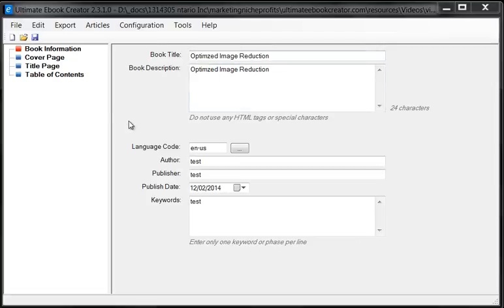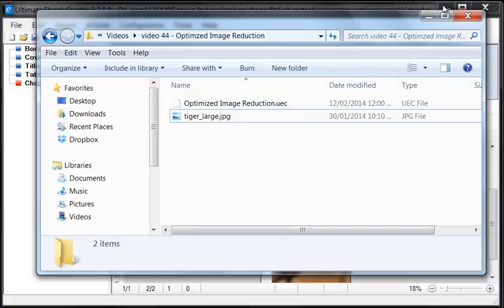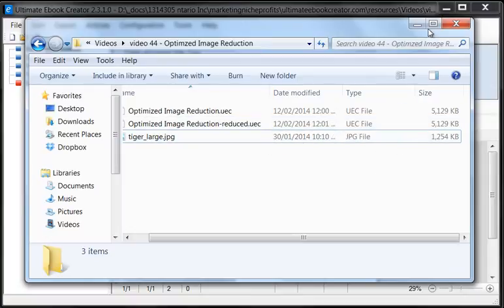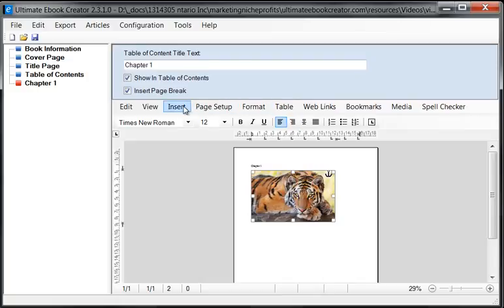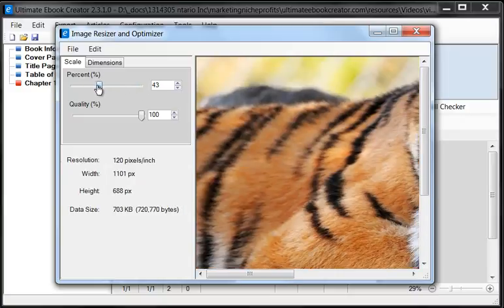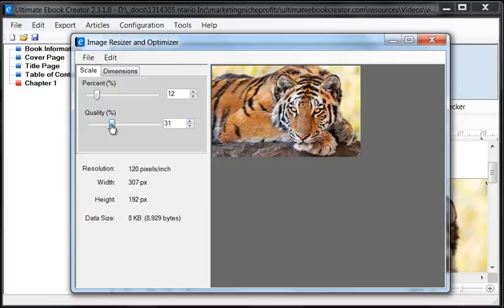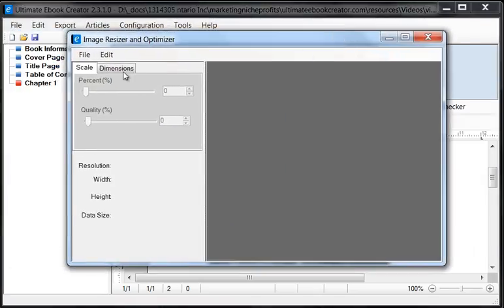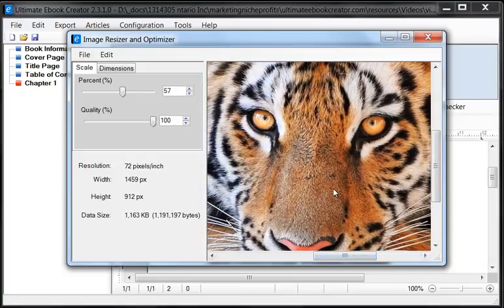Ultimate eBook Creator - Image Optimizer Tool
In this video, I show you how to use the Image Optimizer tool. This tool enables you to reduce the size of an image while maintaining its aspect ratio and quality which rivals Photoshop!